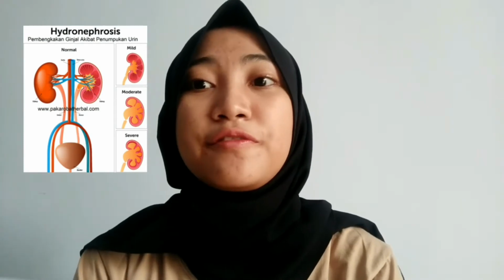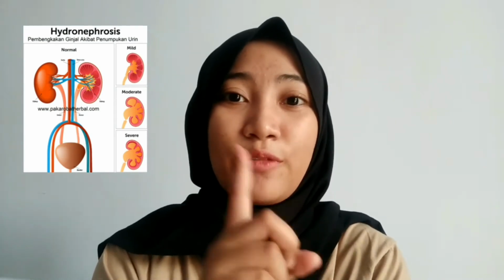[Story telling] The Disease Hydronephrosis Grade I Sinistra, Intan Kharisma Dewi, P27834119031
STORY TELLING
THE DISEASE HYDRONEPHROSIS GRADE I SINISTRA
I chose the No. 1 theme because this theme is about the patient's own experience. The experience of the patients I choose to tell me is that the patient still remember clearly the occurrence. This patient easily I get. Like the Near me, my family, neighbour or close relatives. Choose a patient who has completely recovered from his illness. Make sure the patient to choose from really wants to tell him about his experience. Don't force the patient if you don't want to share their experiences. Also, be sure when wondering to patients, the patient is not busy. Give a comfortable place when you are telling a story together with the patient. The story of this experience can I tell you more details when knowing personally with the patient in question. The disease suffered by the patient should be clear. And surely the healing is also clear. The condition of the patient is a disease with symptoms and healing process. The healing process of each patient is different. All healing depends on the patient's own spirit. And also certainly depends on his worship of the Lord. Give Motivation and encouragement to patients to apply healthy lifestyle.
This patient has been suffering from the disease Hydronephrosis grade I Sinistra. This Hydronephrosis grade I Sinistra is a kidney swelling disease due to urine build up, wherein urine cannot flow from the kidneys to the bladder. This condition generally occurs in one of the kidneys, but does not close the possibility of occurring in both kidneys at once. This condition can be experienced by everyone of all ages. Not closing the possibility also happens to one of my family members. Call it a patient with the initials ' S '. The patients ‘S’ was in the past year precisely 2019  of experiencing a fairly serious illness. This disease affects one of the digestive tract that is kidney. Patients ' S ' has symptoms of abdominal pain such as Dying for pup, while dying for pee is also painful. This symptom is suffered for 1 day. Patients feel anxious and afraid when these symptoms arise. Then the patient decides to be checked into the hospital to know his diagnose. Patients check in the hospital precisely in poly urology. The result is patients ' S ' experiencing the disease Hydronephrosis grade I Sinistra.  Thus, in the urinary tract there are deposits or rocks (not yet known clearly). It was also a patient feeling shocked, and a little sad. The patient immediately saw the doctor for consultation about this illness accompanied by diagnose  results.
The doctor gives the patient a quote. Thus, the healing process is two choices, namely by action (removing deposits/rocks) The way surgery or given medication gradually. The most precise and quick choice for healing is actually the first choice. Then the patient's ' is thinking of the right options. Patients ' S ' negotiate with his family first. After thinking the patient's maturity selects the second option of administering the drug gradually. Patients choose to gradually give medication because the patient is afraid to do surgery. The patient is not mentally prepared if performing a cure with surgical action. Then, the patient told the doctor about his choice. The doctor also does not impose the patient's will. Then, the patient was prescribed medication. Actually, deposits or rocks contained in the kidney duct can be lost or melting by drinking a lot of water. Since the beginning of this patient rarely drink water, therefore, this is Hydronephrosis grade I Sinistra. This patient's healing process is for 2 weeks. And now the patient has recovered total and diligent drink water. The patients 'S' is not already referred to as a longer patient unless it is called a regular person.